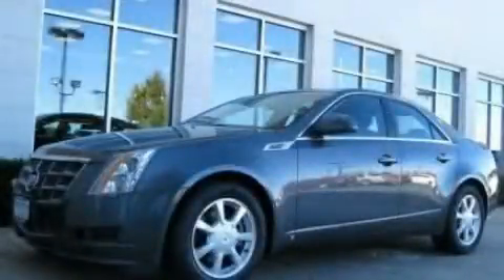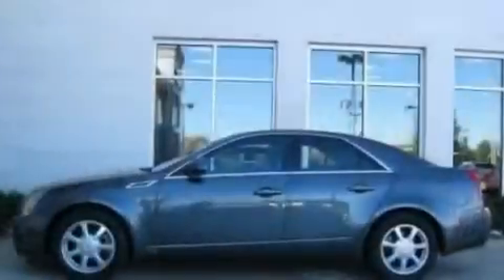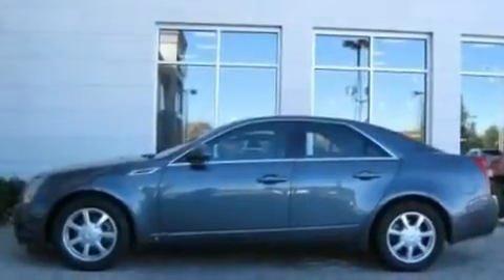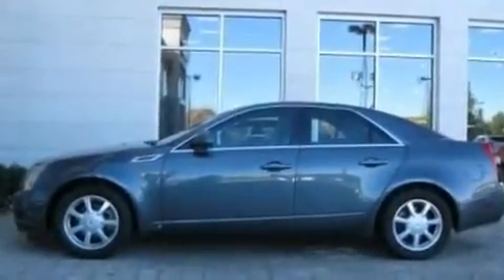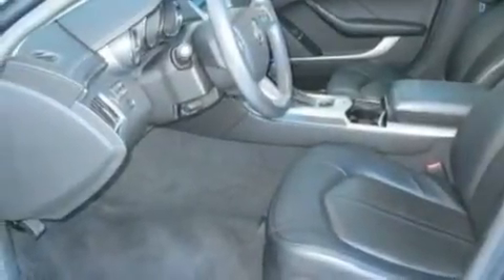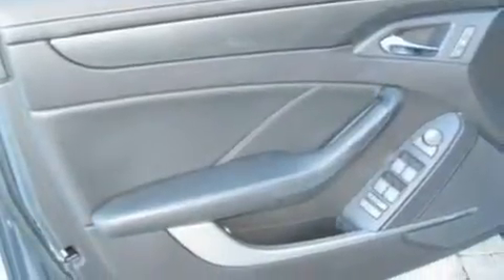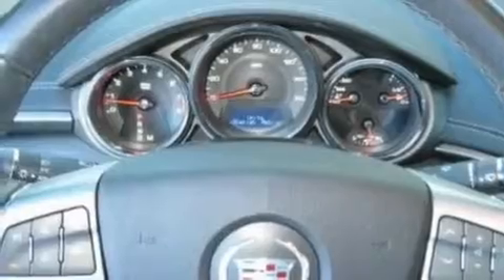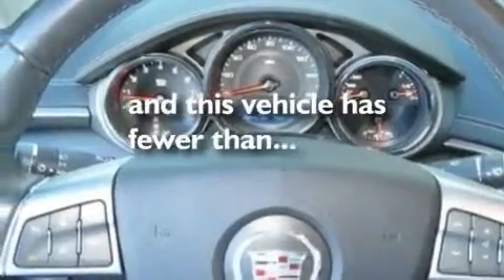Preowned 2008 Cadillac CTS Sedan Northbrook IL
Year : 2008

 Make : Cadillac

 Model : CTS Sedan

 Engine : 3.6L V6

 Trans . : Automatic

 Exterior : Gray

 Miles : 26,511

 Interior : Black

 Steve Foley

 100 Skokie Blvd.